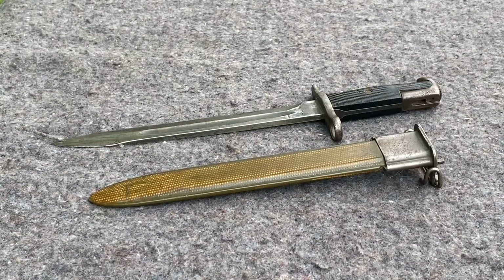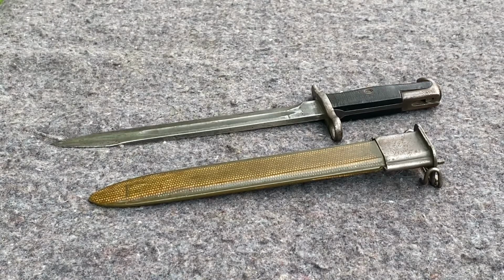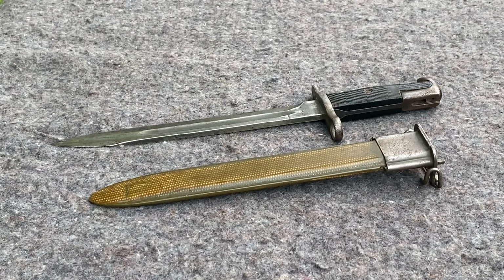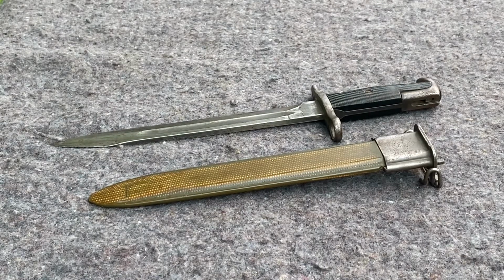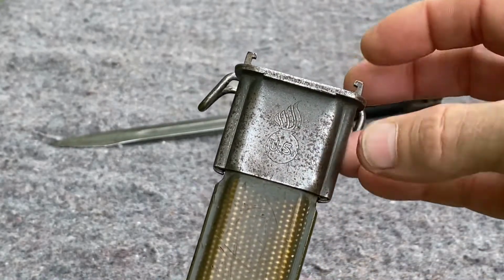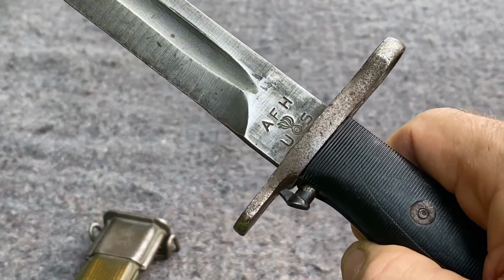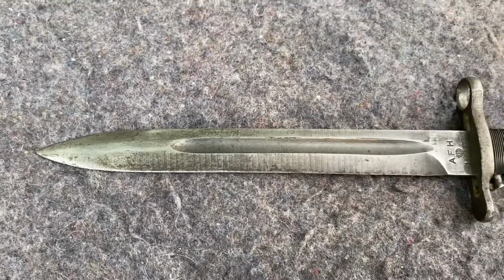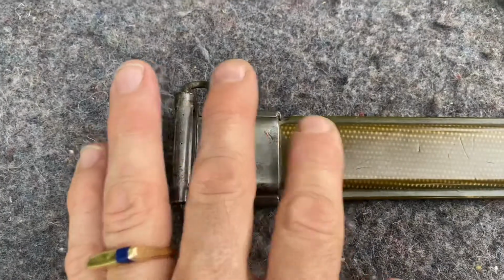M1 Grand Bayonet - Model of 1905 / M1095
M 1 grand
Model of 1905
Model 1905
M 1905
Milsurp rifle bayonet
Rifle bayonet
Vintage bayonet
1903 rifle bayonet
WWI bayonet
WWII bayonet